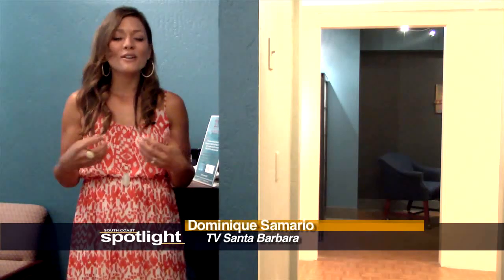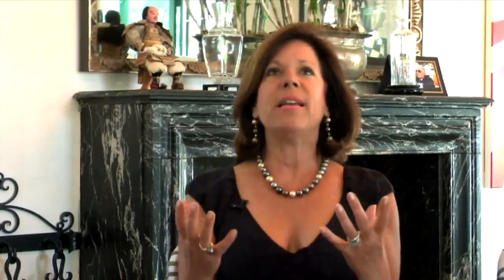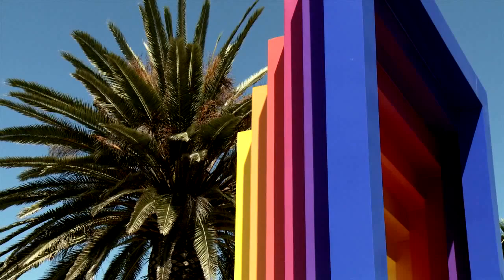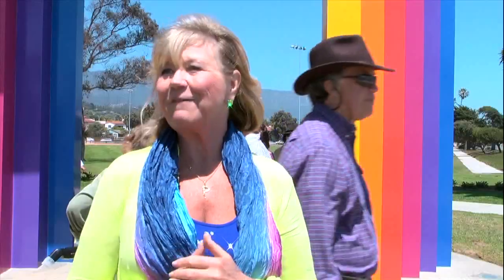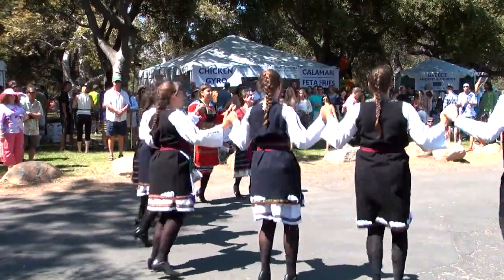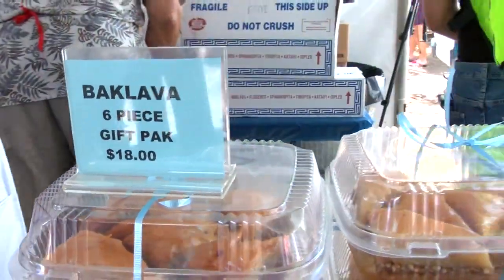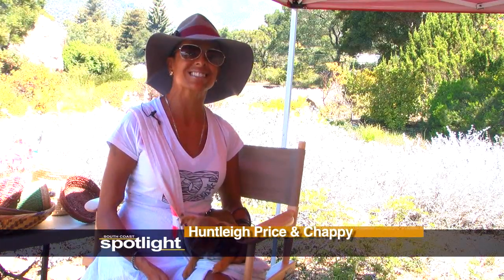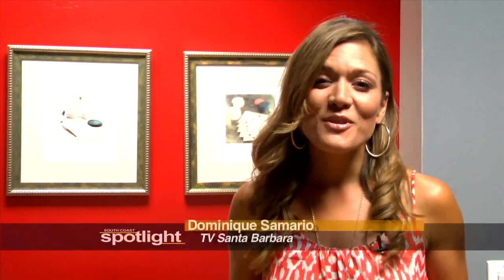South Coast Spotlight #8 - Vintage TVSB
On this episode of South Coast Spotlight, learn about how two important architects in Santa Barbara revived the Spanish Colonial Design movement in our Architects of Change piece, see the bright new Chromatic Gate by the waterfront, learn about Greek food at the Greek Festival, and bring your furry friends to the Santa Barbara Botanic Garden "Trails and Tails" event.
*First published on Oct 9, 2013*